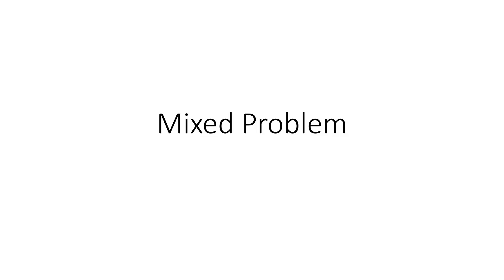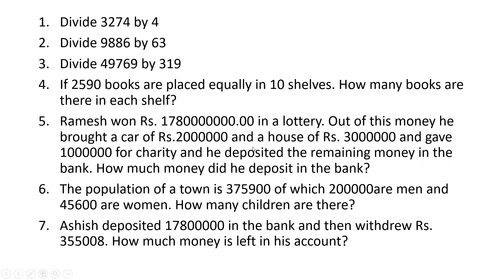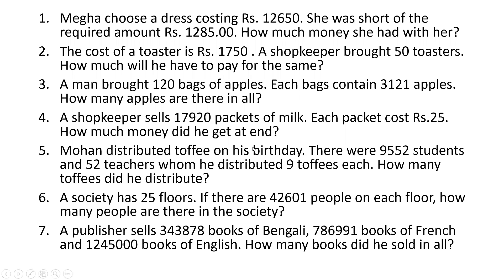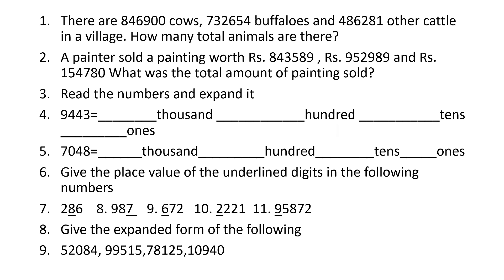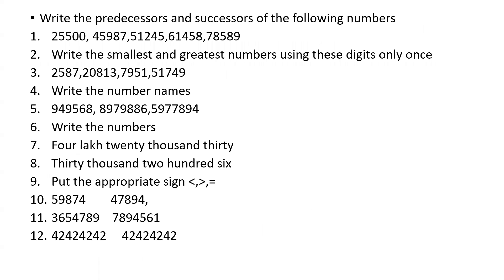IMO or Mixed Problems